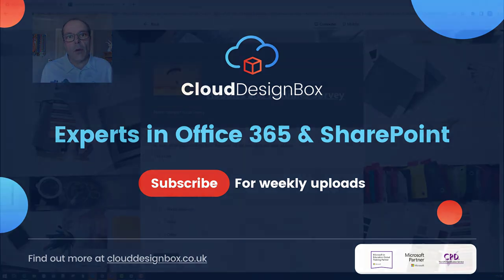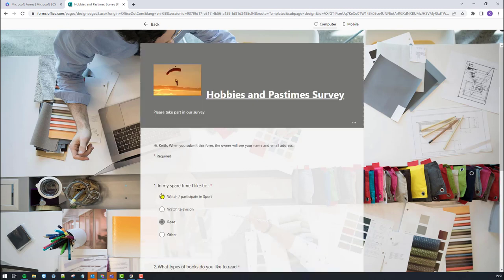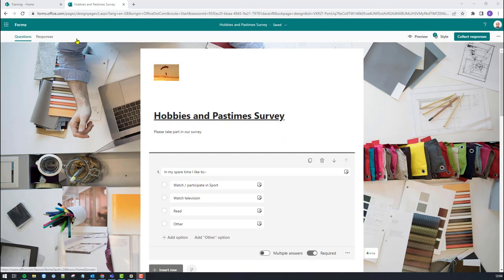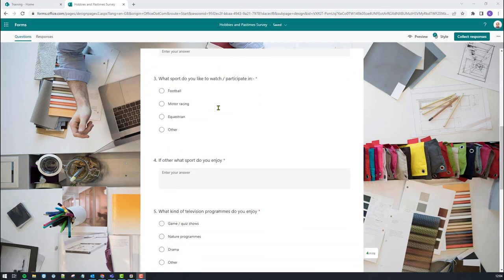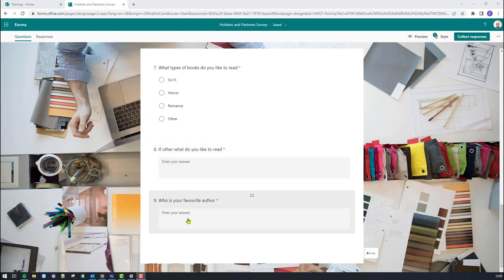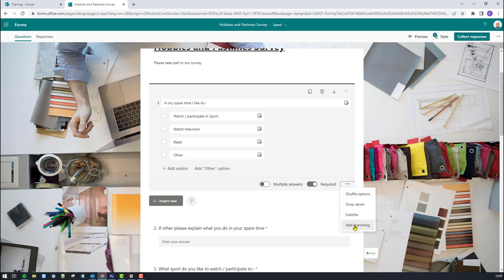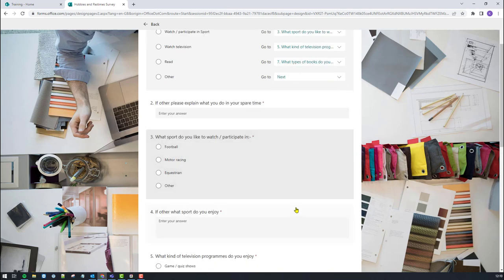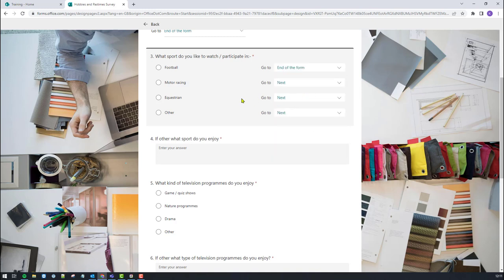HOW TO GUIDE: Branching in Microsoft Forms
Learn how to use branching in Microsoft Forms to improve your questionnaires, surveys and quizzes for your students.